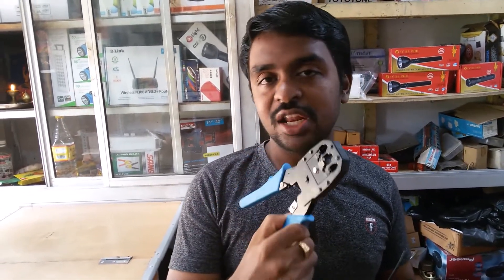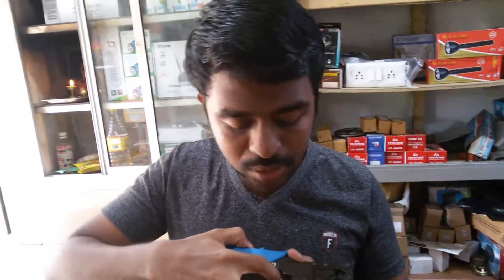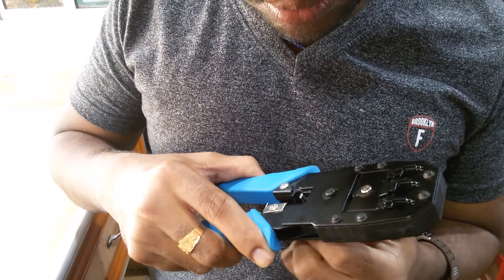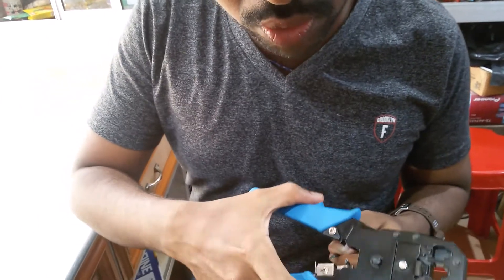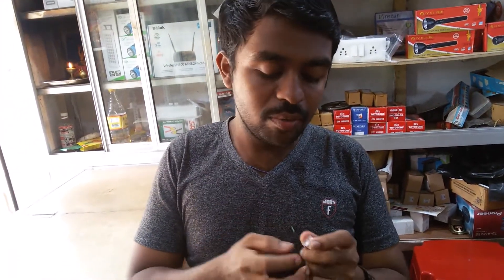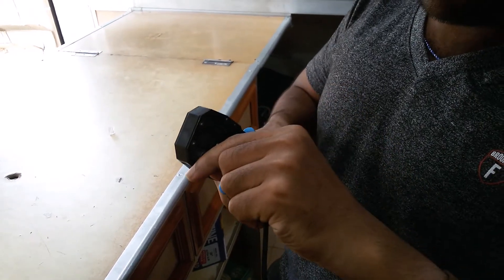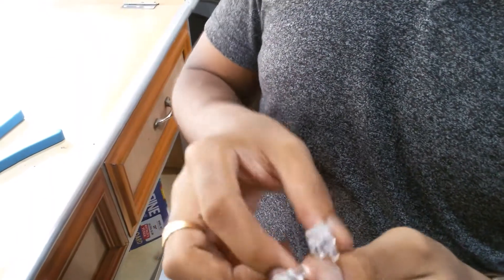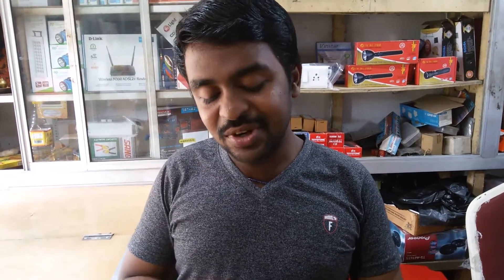Telephone Cable Crimping RJ11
Telephone cable crimping easy with crimping tool